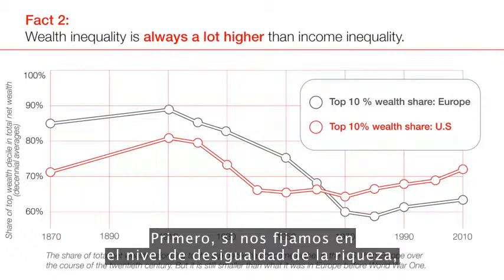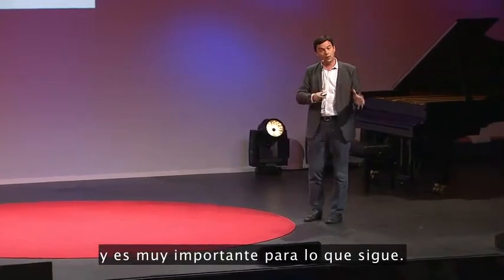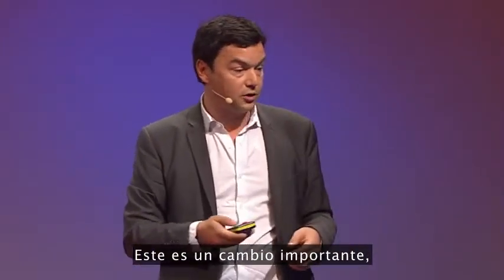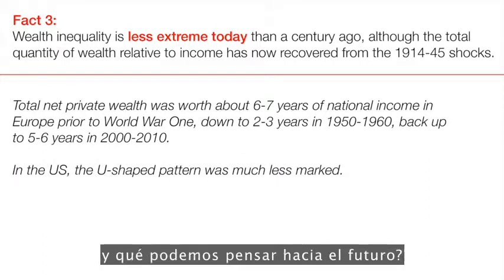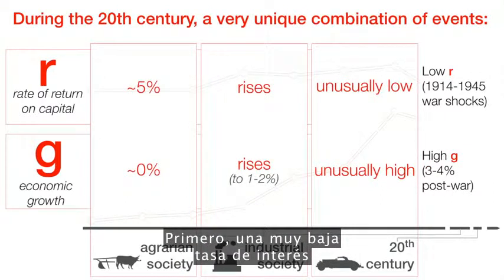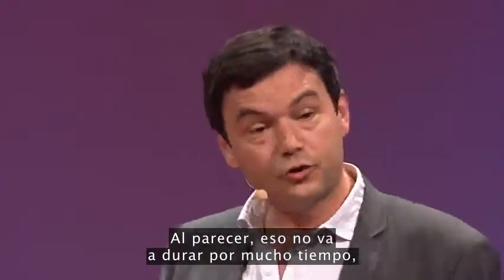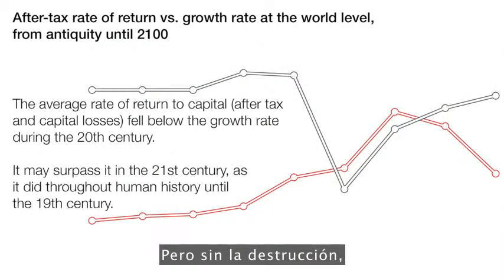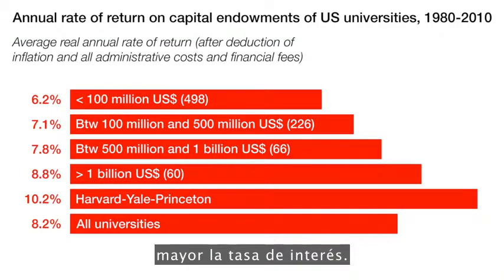Thomas Piketty Nuevas reflexiones sobre El Capital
En este conferencia efectuada en la TED el autor de El Capital en el Siglo XXI, aporta nuevos datos y conclusiones